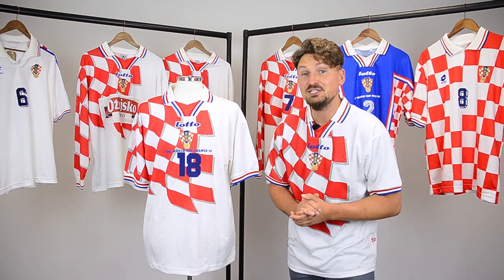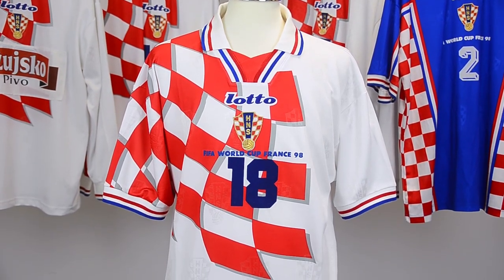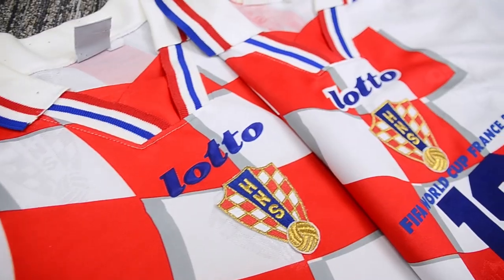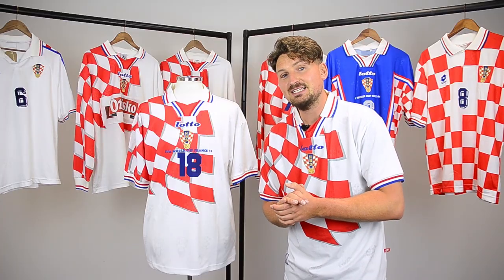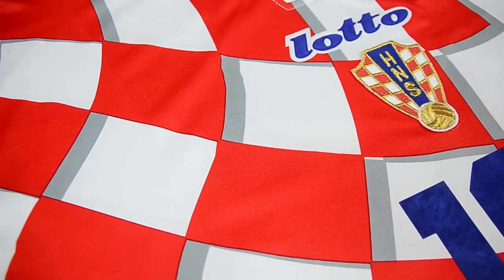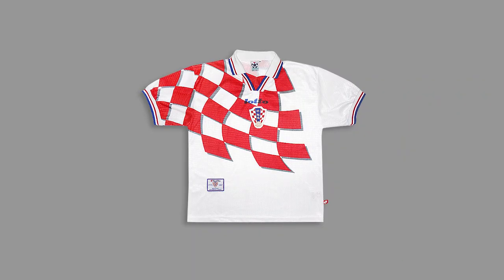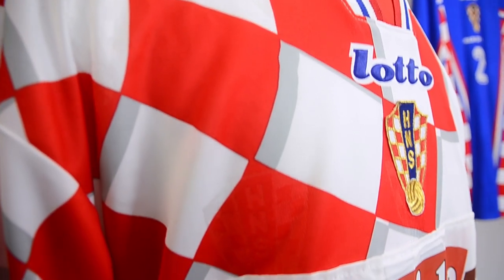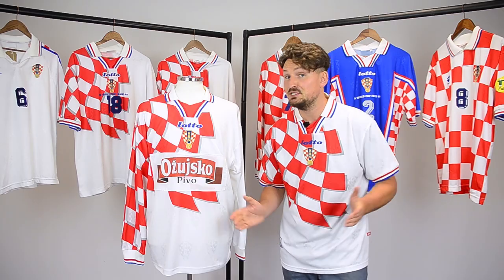Best CROATIA Shirt Of All-Time? | Classic Football Shirts Museum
Remember Croatia at the 1998 World Cup? With the star names of Prosinečki and Šuker the side reached the World Cup Semi-Final in this fantastic Lotto design. Doug takes a look at all the variations of the classic home shirt, one even features a sponsor!

If you could put a sponsor on your international team shirt what would it be?